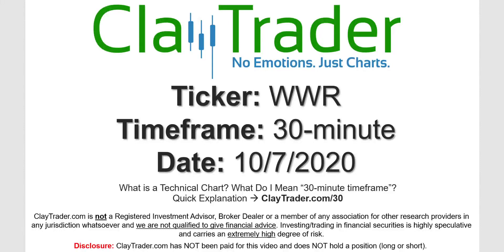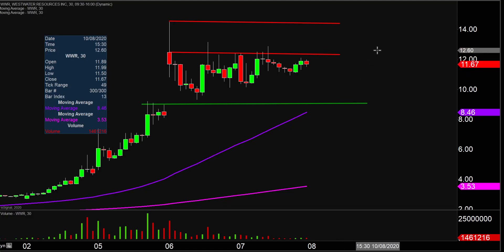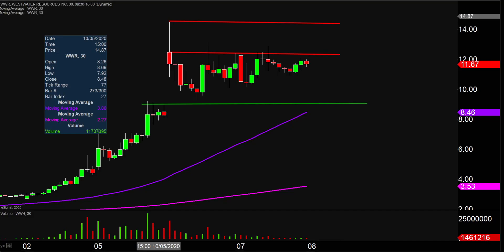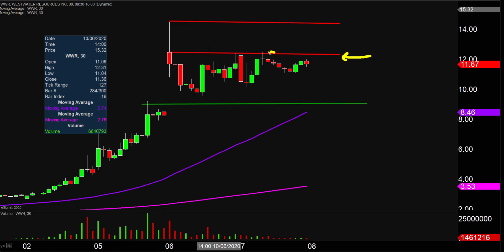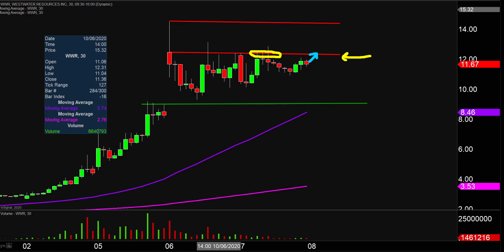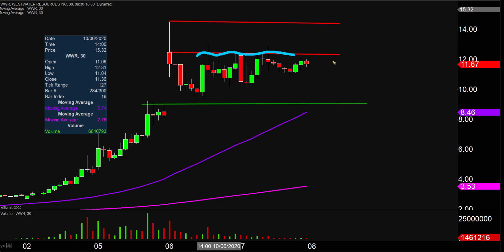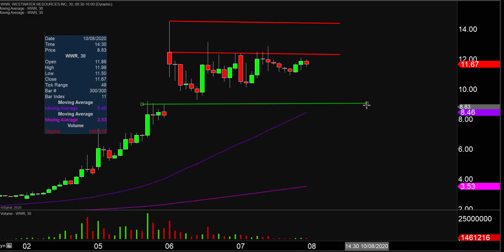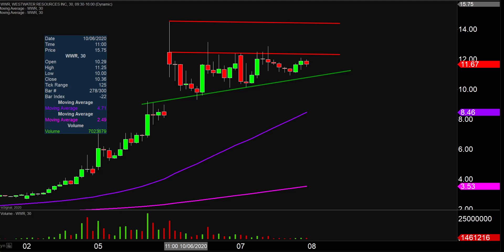Westwater Resources, Inc. - WWR Stock Chart Technical Analysis for 10-07-2020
Learn how to read stock charts and identify technical patterns as ClayTrader does a quick stock chart review on Westwater Resources, Inc. (WWR).